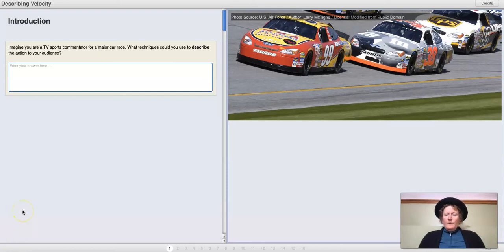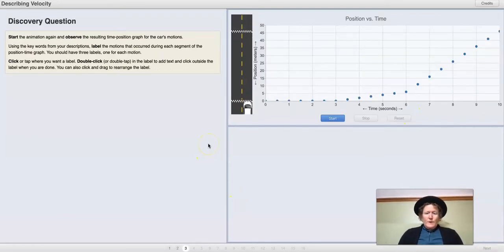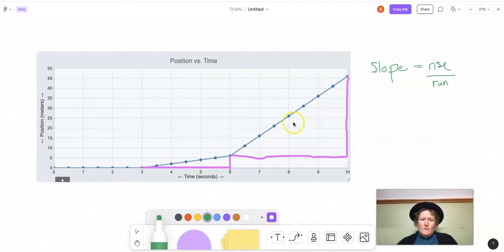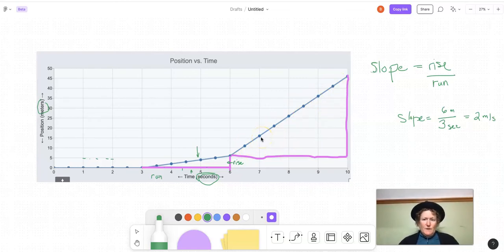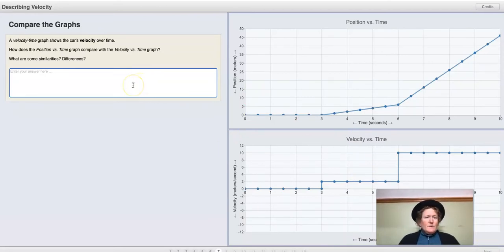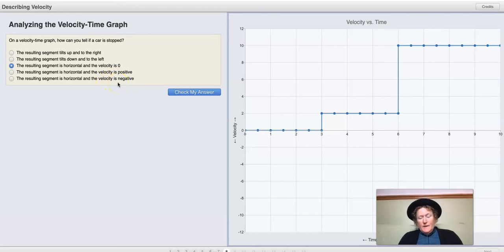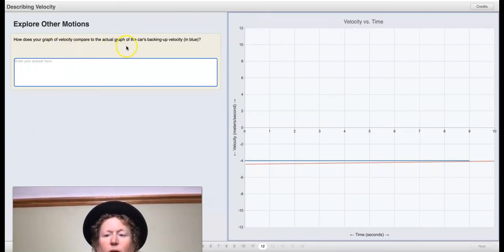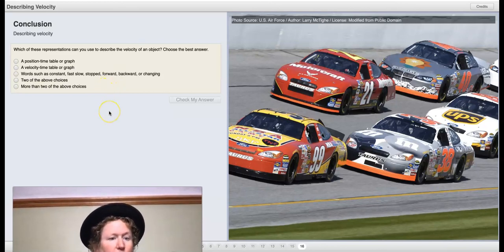Lab 5 5 Making Position vs Time graphs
We use Smartgraphs in the Concord Consortium family of curriculum to learn about position vs time graphs and how they relate to velocity vs time graphs. If you want to access the lab you can go